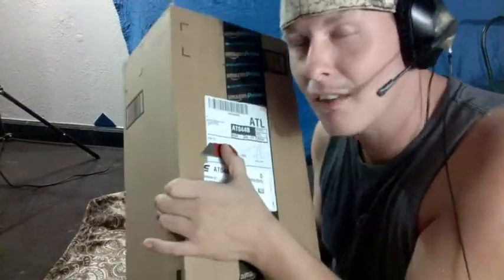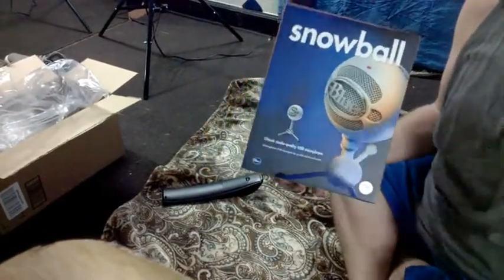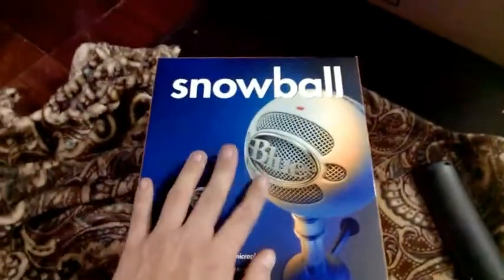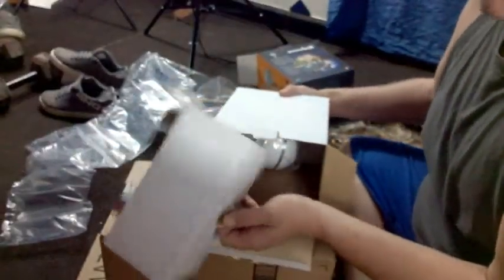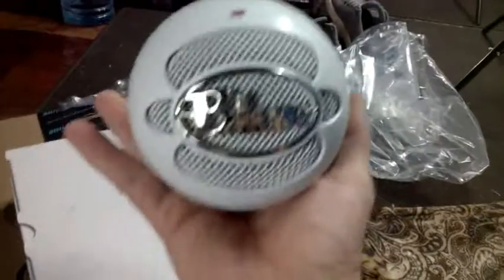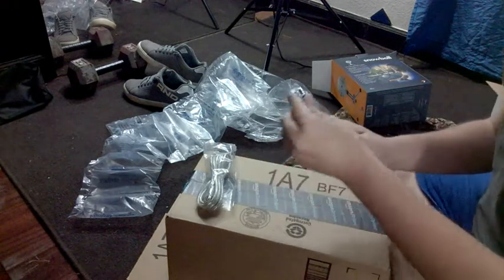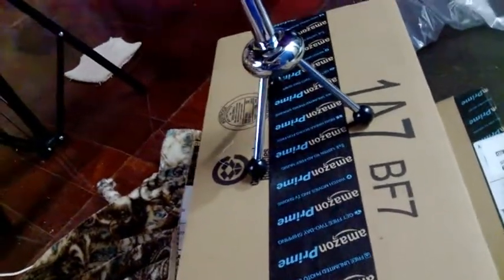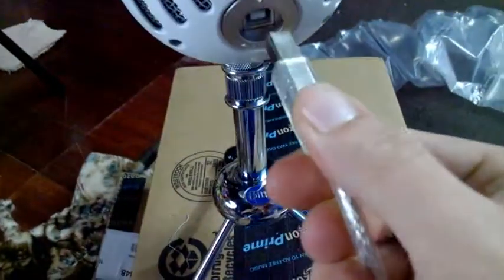Blue Snowball Microphone Unboxing